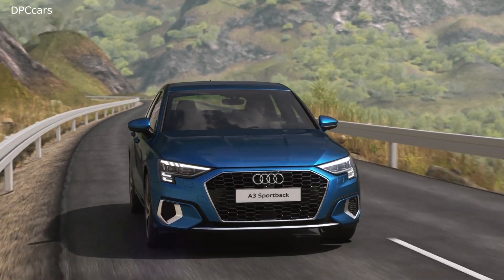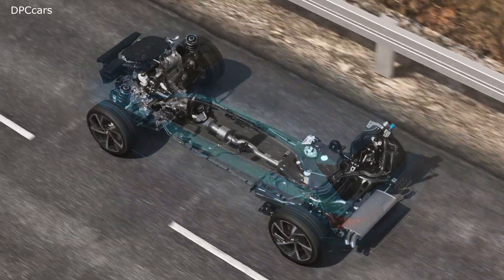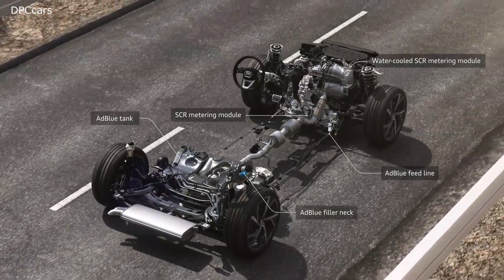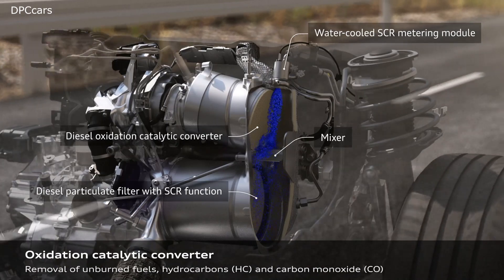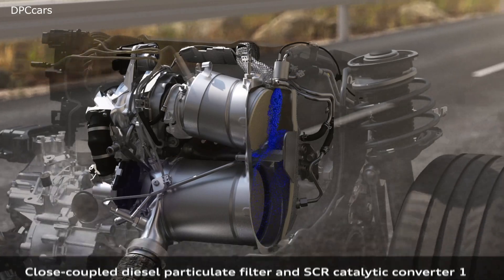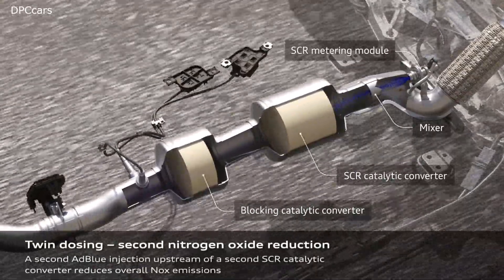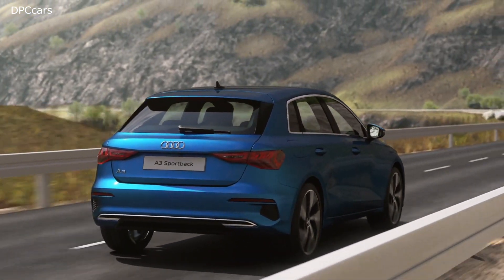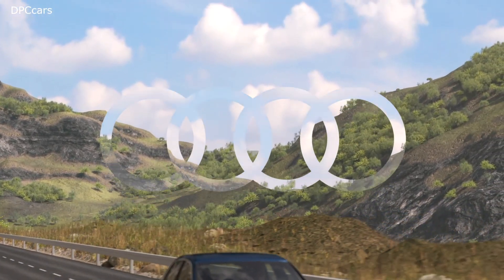2021 Audi A3 Sportback Twin Dosing Technology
The catalytic converters and the particulate filter are the key components in the purification of diesel exhaust gases. The catalytic converters work best in a certain temperature range. The EA 288 Evo actually features three catalytic converters – an oxidising catalytic converter fitted directly to the engine, and the first SCR catalytic converter inside a component with the diesel particulate filter directly behind it. The second SCR catalytic converter is located in the underbody of the vehicle. Since the distance to the engine is greater, the exhaust gas temperature upstream of the second catalytic converter can be as much as 100oC lower. As a result, one of the catalytic converters is always operating in the optimum temperature range, depending on the vehicle operating mode, to facilitate extra-efficient exhaust gas aftertreatment.

Ammonia is needed to reduce harmful nitrogen oxides. A metering module injects the substance into the exhaust gas upstream of the relevant SCR catalytic converter as AdBlue. Here, the solution evaporates and the reducing agent (urea) is broken down, combining with steam to form ammonia. In the catalytic converter, the ammonia then reacts with the nitrogen oxides on a special coating to form water and harmless nitrogen.

The special feature here is that the twin dosing process is effective at almost all temperatures owing to the two catalytic converters. The first SCR catalytic converter nearest the engine warms up quickly so begins to work quickly once the engine is started and it reaches peak performance when the vehicle is in motion and operating at low loads, while the catalytic converter in the underbody comes into its own when the car is operating at high loads – for instance on motorways or when towing a trailer. The increased efficiency of the dosing process means that AdBlue consumption remains at the same level despite being injected twice.